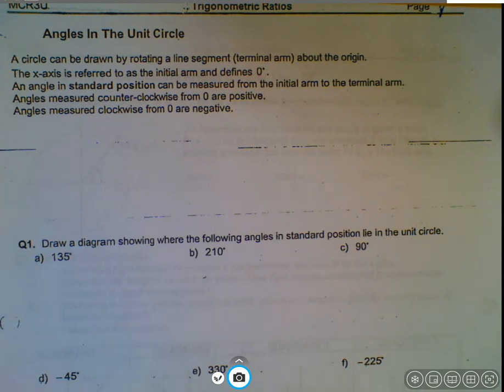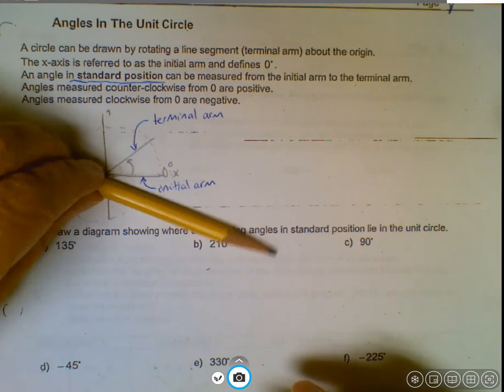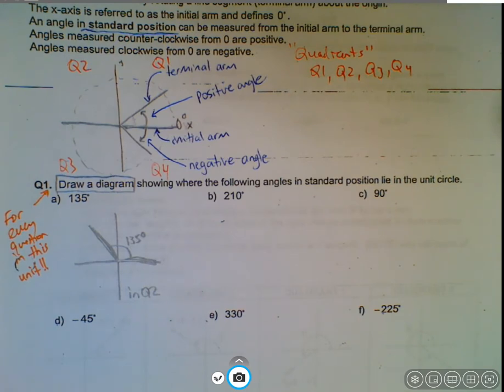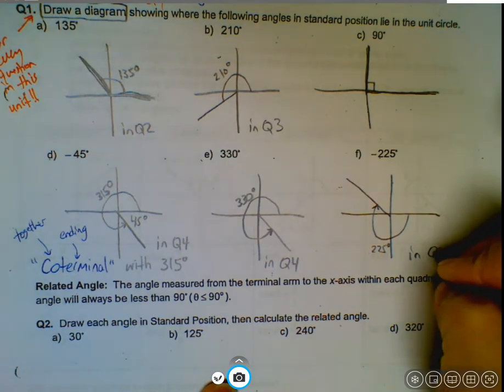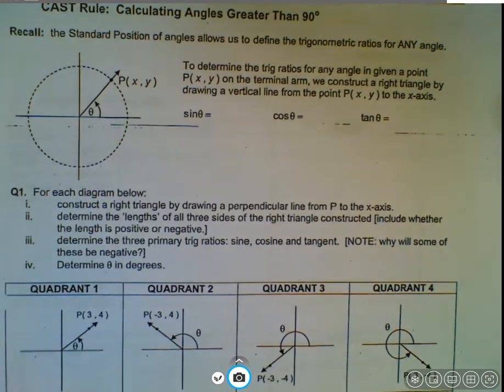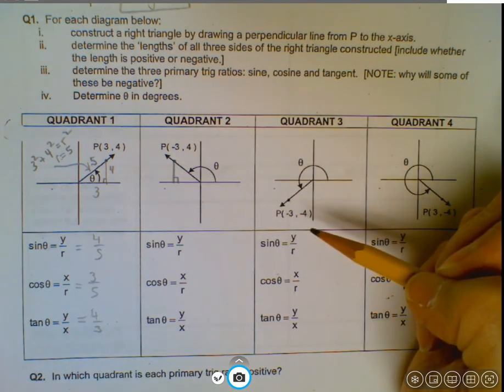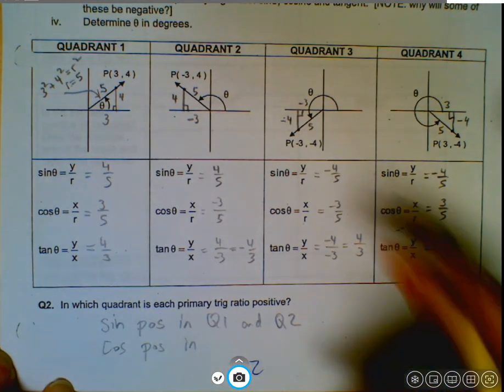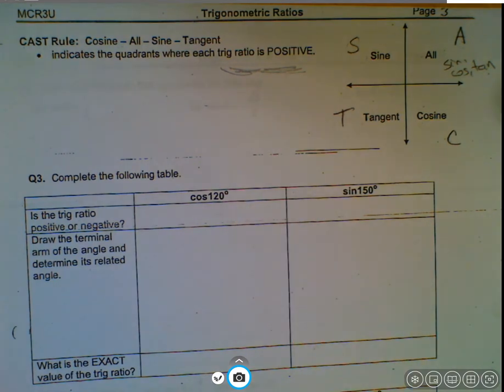Trigonometry and CAST Part 1